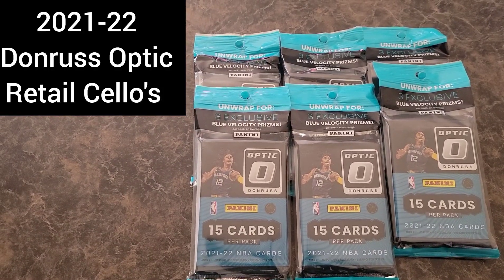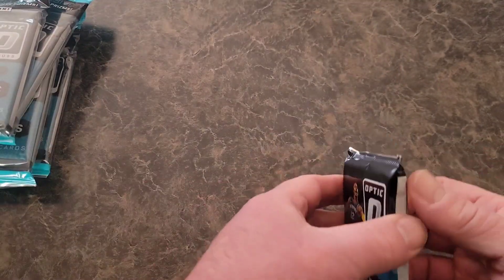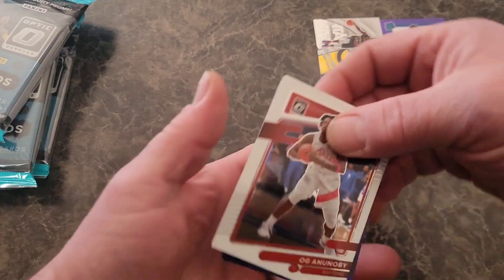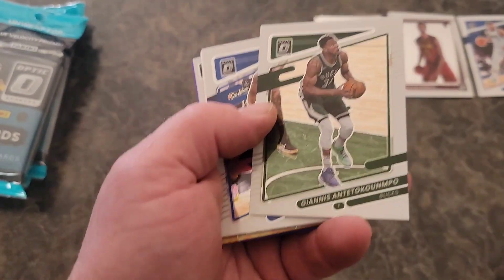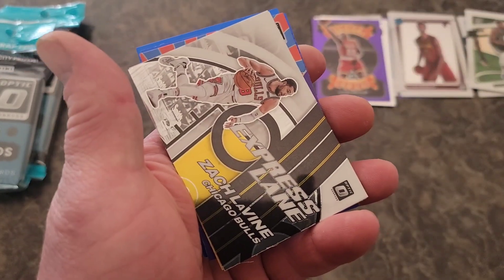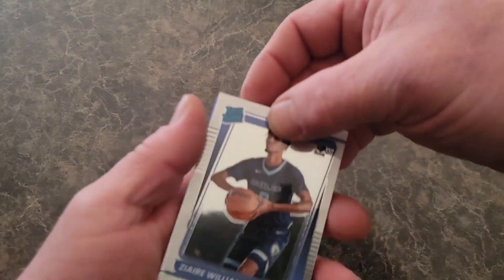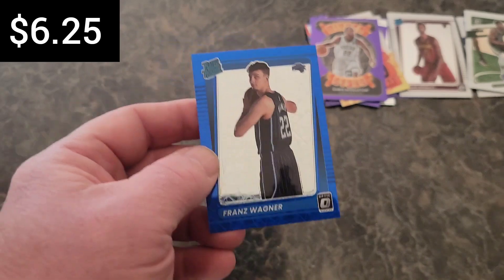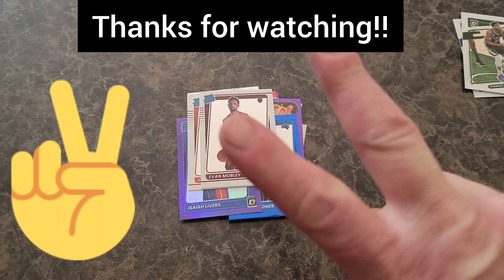Another sucker punch!! 2021-22 Donruss Optic Retail Cello's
After getting hot on rips my luck it seems has come to the end. I try and get the magic back with some Optic retail packs! Did I get lucky again? We back to the skunk showing up?